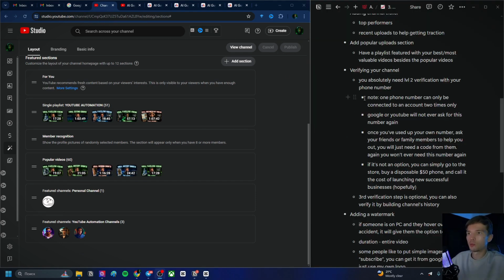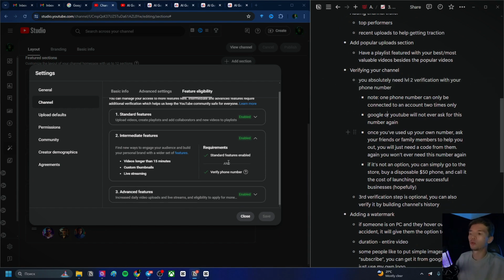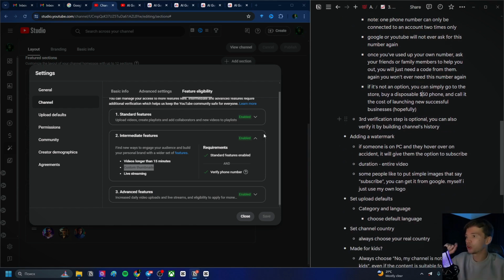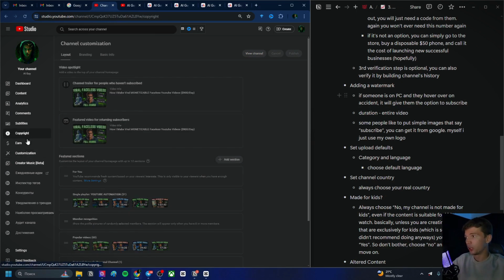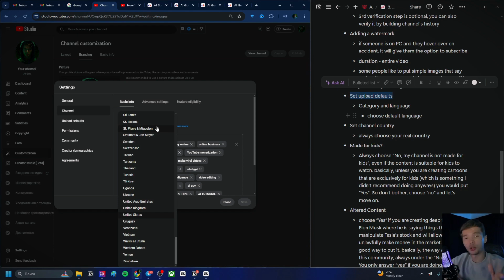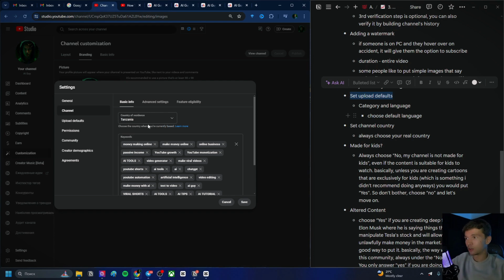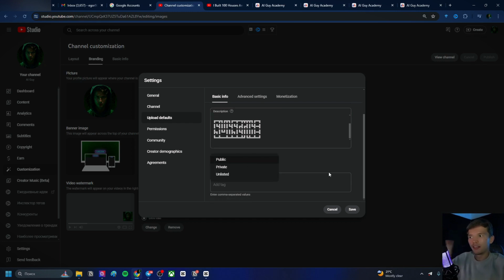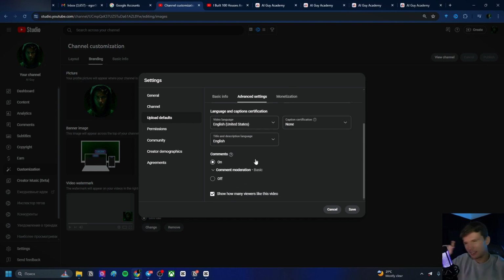Part-11 .YouTube Channel Setup Secrets Nobody Tells You 😲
Want to grow your YouTube channel fast? 🔥 Learn how to properly configure your YouTube channel step-by-step for maximum visibility and success. Whether you're a beginner or just starting fresh in 2025, this tutorial will help you set up your channel the RIGHT way — from profile image, banner, and about section to keywords and layout!